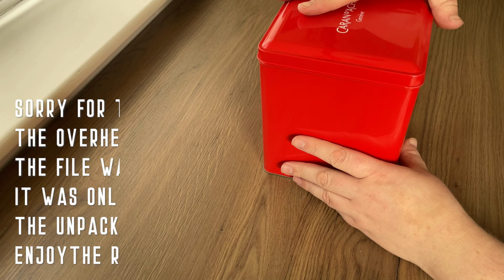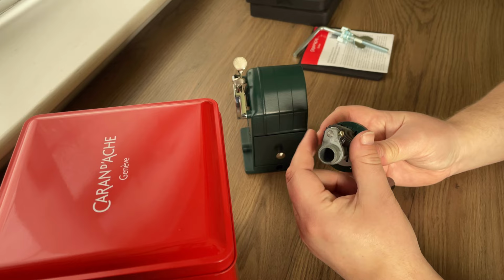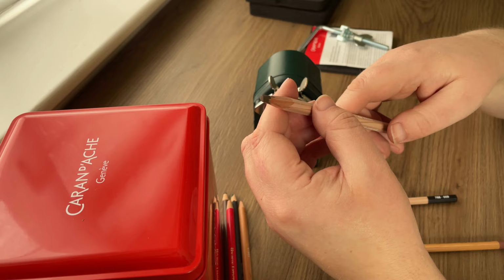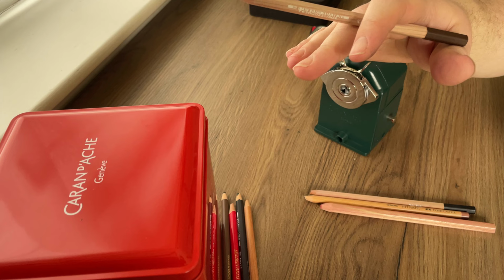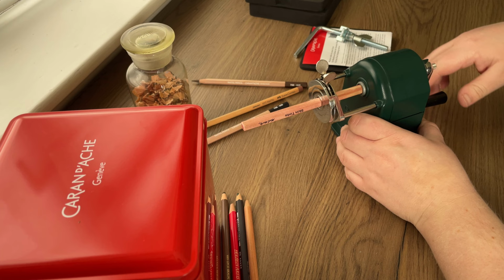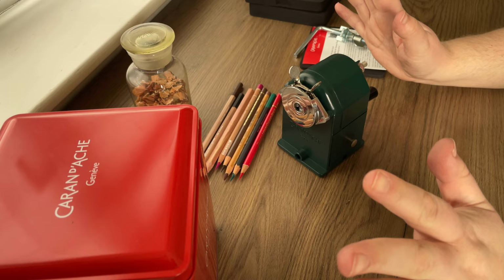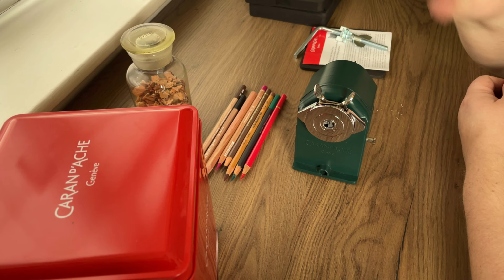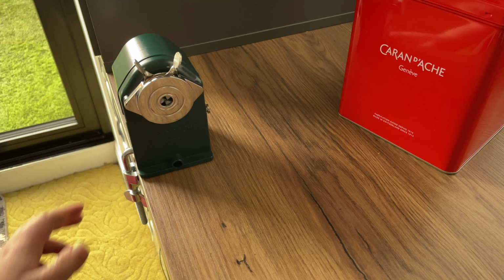"Ultimate Sharpener Upgrade: Should You Get the Caran D'ache Machine?!"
This review is the Caran D'ache Pencil Sharpening Machine, a high-end pencil sharpener with the excellent build quality and great looks. It has a near-perfect sharpening profile, especially for pastel pencils.

This video is my own opinion and experience of the content. It helps my channel to be discovered and grow.